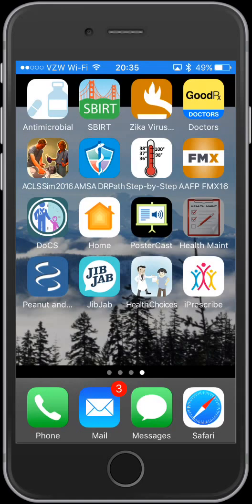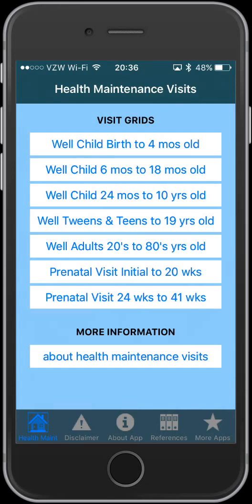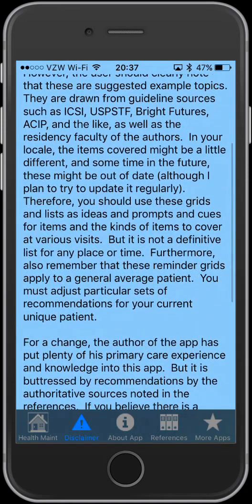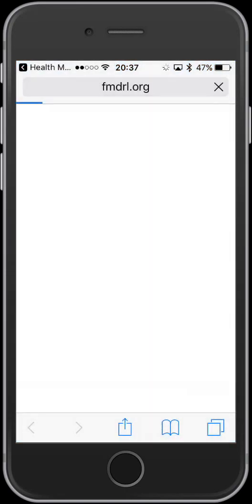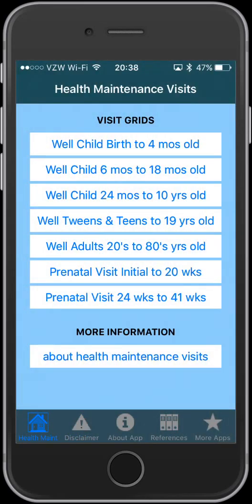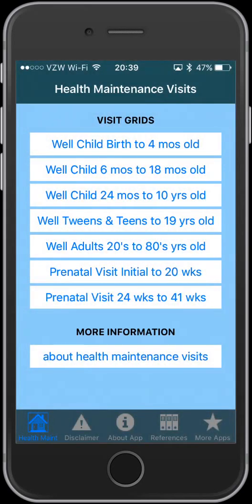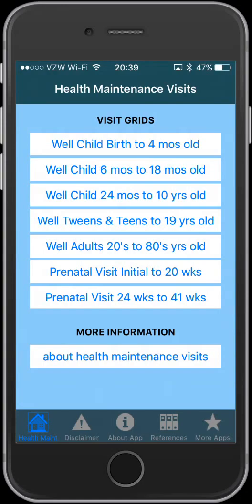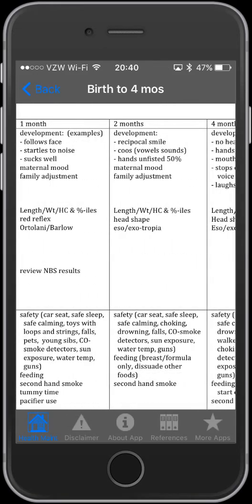Review of the Health Maintenance Visits Medical App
Dr. Douglas Maurer reviews a great free medical app for primary care physicians. The Health Maintenance medical app helps physicians make sure they are doing the appropriate workups for each age group when patients present for their annual exams.  Especially for primary care physicians who take care of a vast age groups of patients, the app is a critical download.